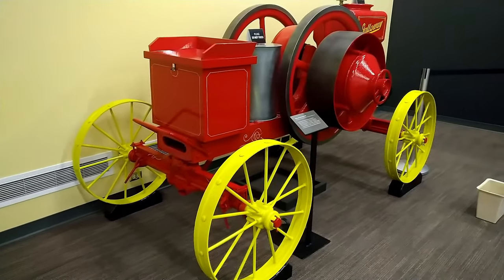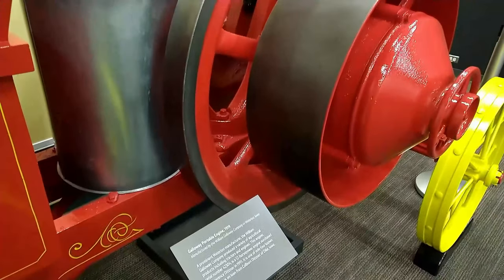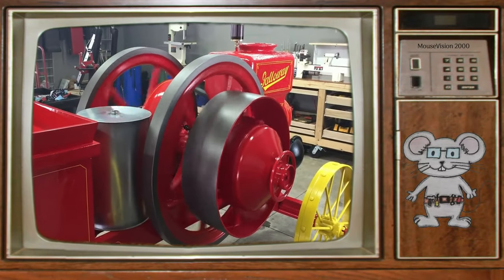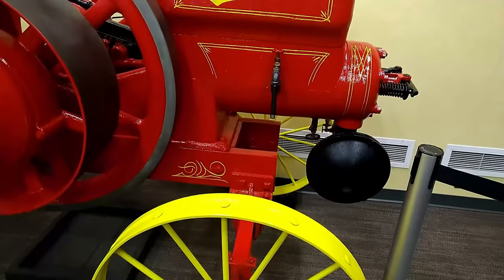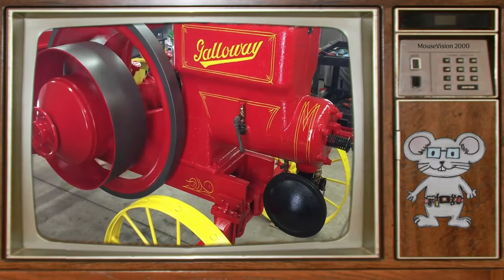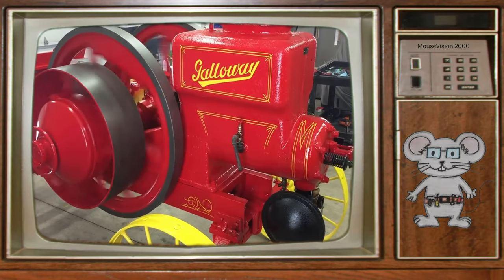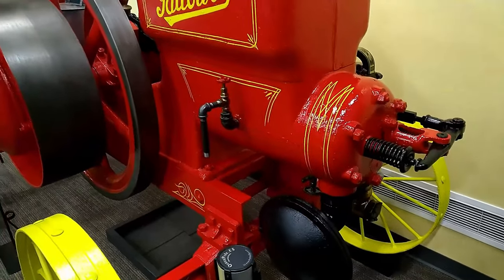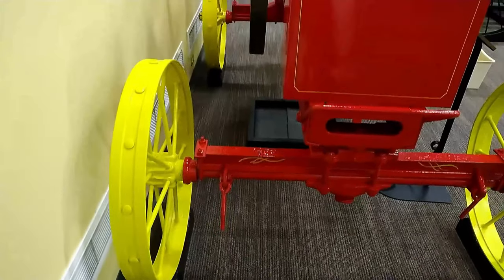Galloway Portable Engine, 1919 in 4k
This Galloway port engine was built in nineteen nineteen and was manufactured by the Roy Galloway Company in Waterloo Iowa a prominent Waterloo manufacturer this engine serial number 42304  is a 12 hp engine purchased by Lawrence in 1991 it is one of the only four known to exist. It is on loan and if you'd like to see the full video of this tractor running you can go to the link down below that I have to see the whole video.

cloakcoin:CBs9HooP6g2u1y4pFJdWdaiaeBV1b7x8Xe